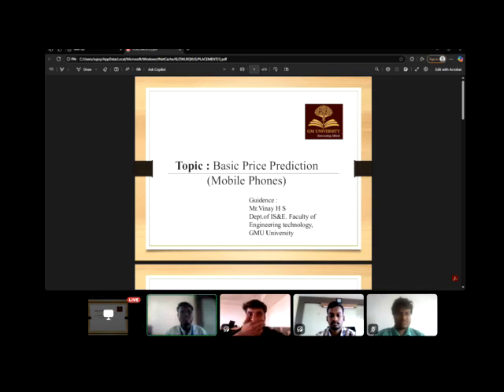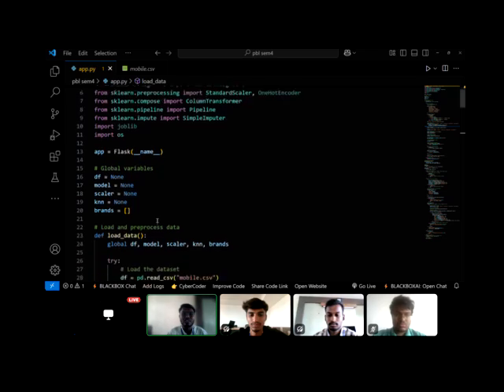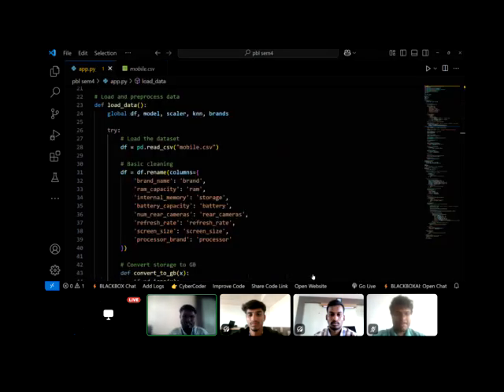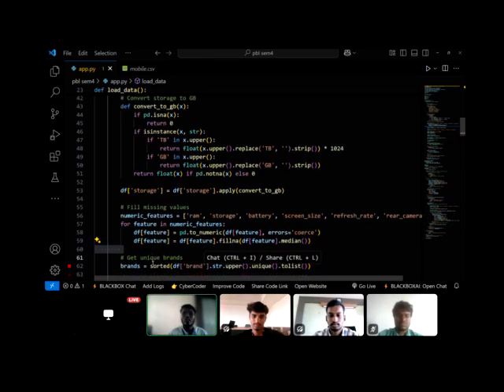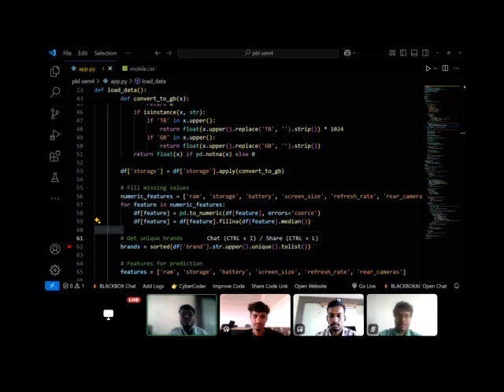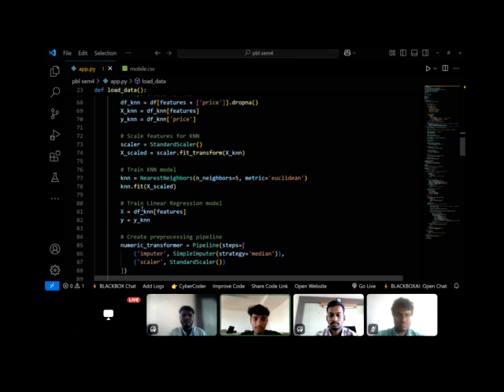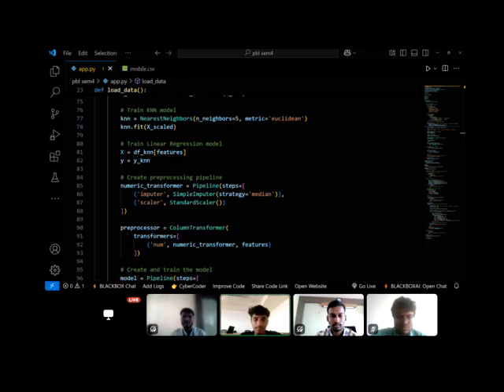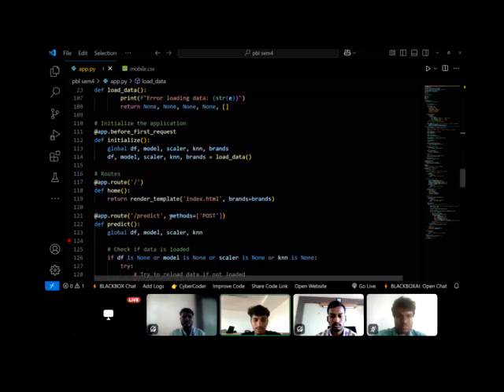Mobile price prediction ML model